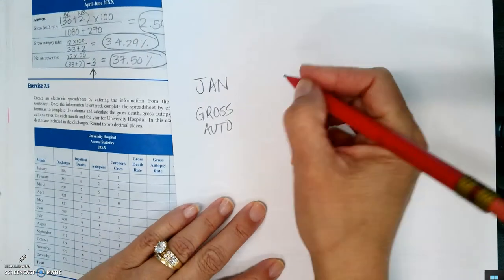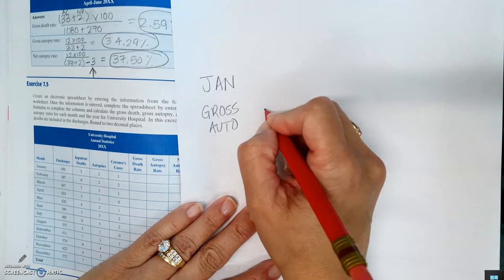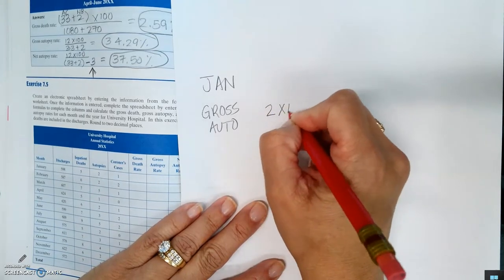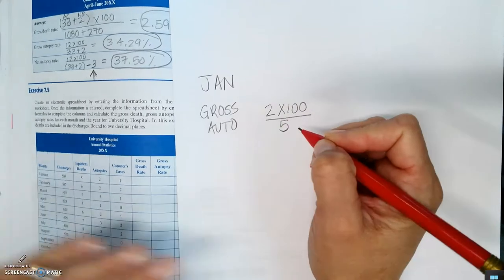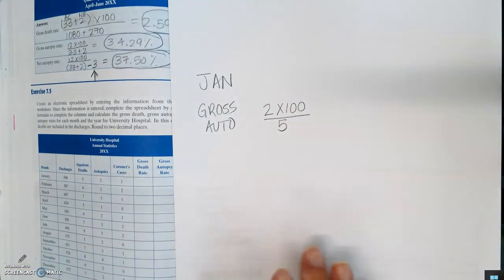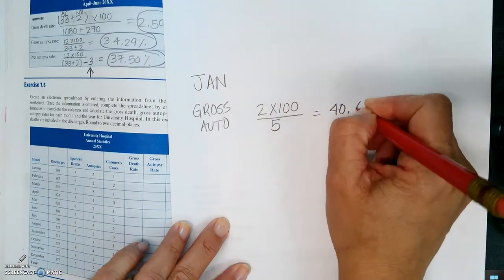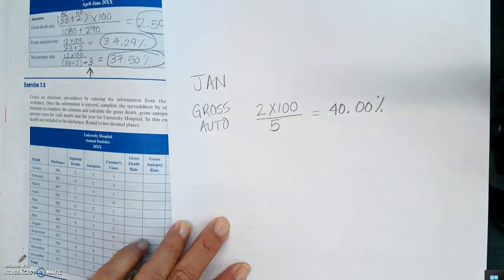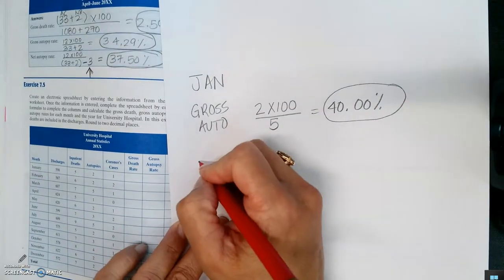C7 Lecture 1